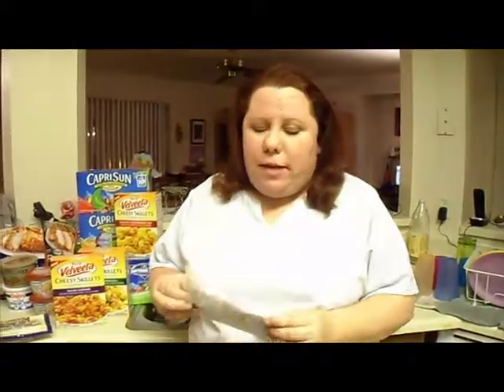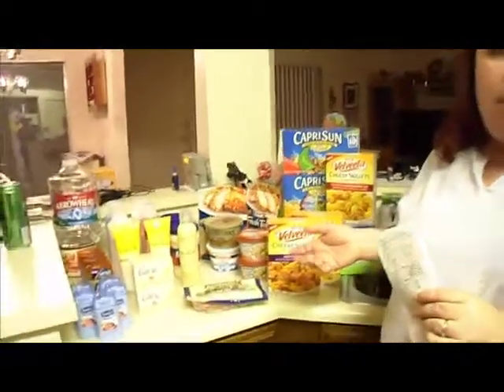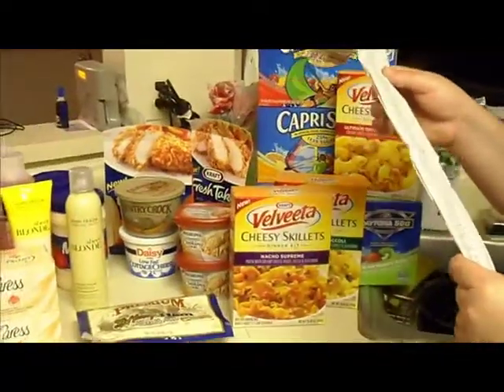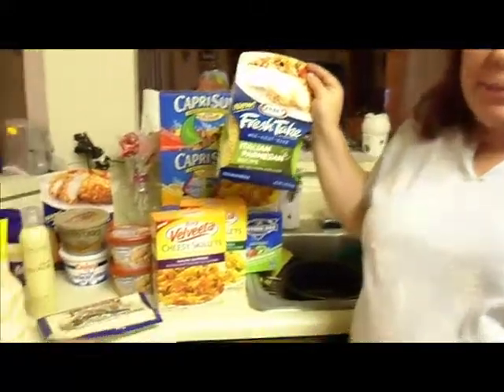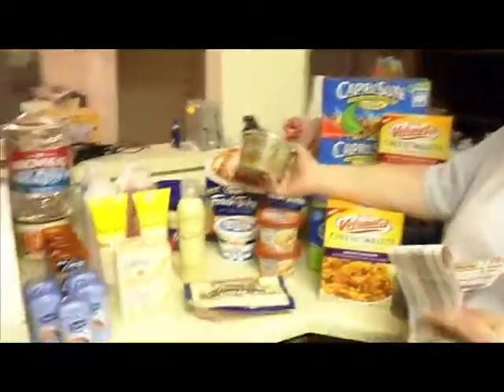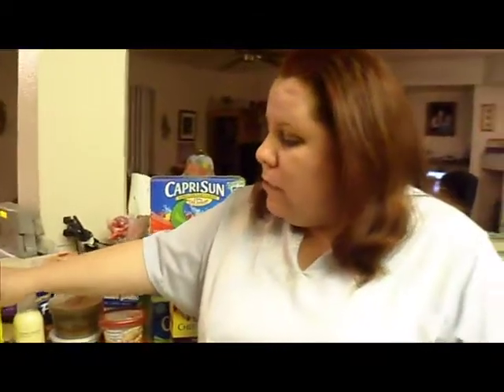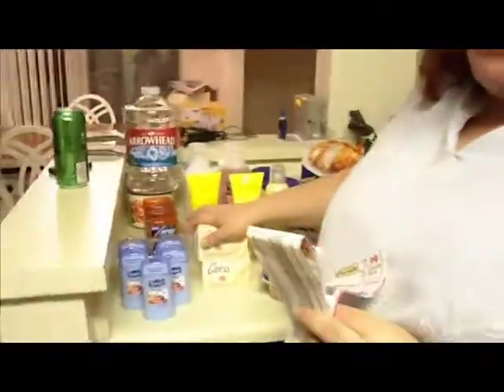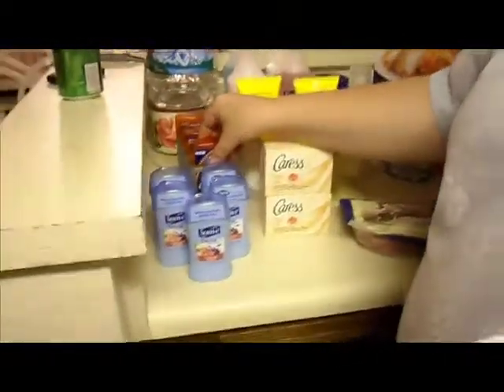CouponCutz.com - Fry's Grocery Savings 3-20-12 with Maryann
Get the scoop on how to save big money at your local Fry's grocery store! Maryann, of covers today's shopping trip savings and how she did it.